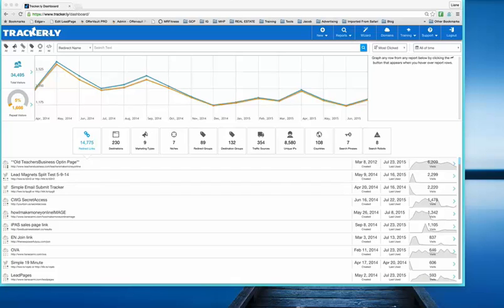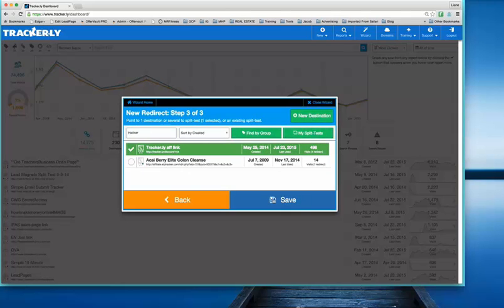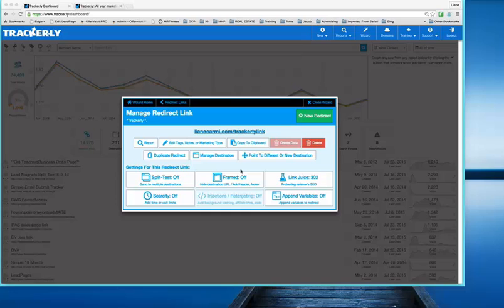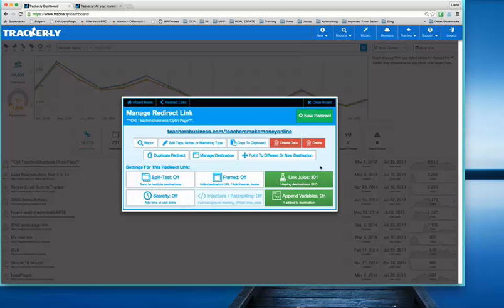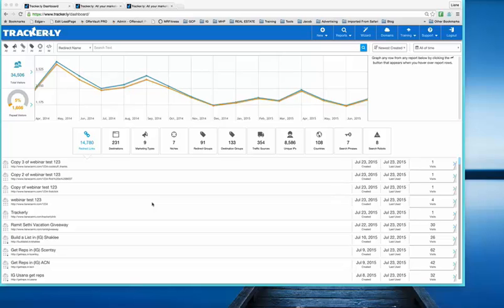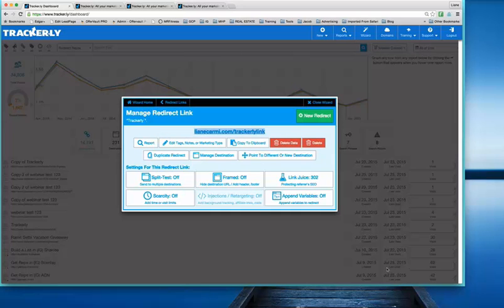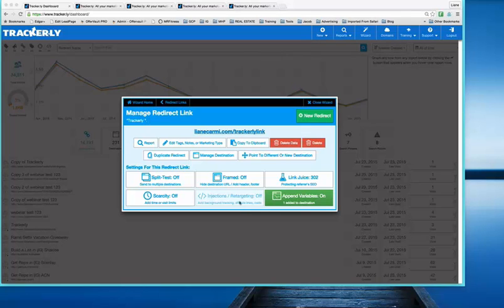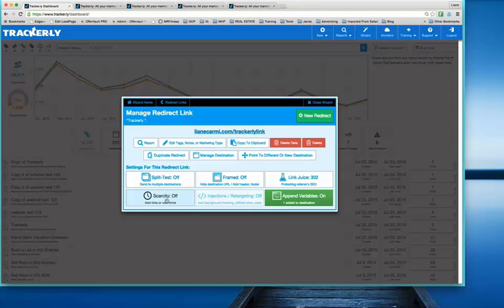Webinar replay: Liane Carmi - Five ways to increase conversions with Tracker.ly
Liane, a client of Tracker.ly for 9 years, shows 5 ways to increase your conversions with Tracker.ly.

00:00: Liane - Looking at her stats, 14,755 links
01:20: Liane - The five things she’s covering in this webinar
02:04: Liane - Creating branded keyword links for affiliate links
04:05: Liane - Picking a destination, text search to find it instantly
04:32: Liane - Creating a new destination
05:19: Liane - Benefits of safe looking, memorable links over affiliate links
06:46: Liane - Tracking and the 80/20 principle
09:04: Liane - Tracking where your results are coming from - look at her stats
09:51: Liane - What you get, even just doing just the minimum with Tracker.ly
11:10: Liane - Looking at countries - How Gina saw someone was stealing
11:56: Liane - Keeping or sending SEO / link juice
13:30: Liane - Saving time with Tracker.ly - changing multiple redirect links
14:12: Liane - The difference between redirects and destinations
14:30: Liane - Creating a new redirect in Tracker.ly
15:20: Liane - Creating a new redirect on-the-fly, instantly (outside of Tracker.ly)
16:20: Liane - Group participation - audience creates links
17:26: John - Other ways to use instant links
18:18: Liane - Passing TID variables to Clickbank to the end of redirect links
19:54: Liane - Combining on-the-fly instant copies of links and passing variables
20:40: Liane - Making links memorable for higher conversions
22:23: Liane - Appending hidden variables to keep your links clean and pass TID
24:09: Liane - What injections are - adding javascript or affiliate links into redirects
24:50: Liane - Selling the guy with the bad sales page by promoting his blog posts
25:50: Liane - Retargeting on your affiliate links with Facebook, etc.
28:16: Liane - Q&A - Overview of the settings for redirect links
29:03: Liane and John - Duplicating redirect and all it’s settings
30:15: Liane - Split-testing overview
30:26: Liane - Framing overview
30:49: Liane and John - Scarcity overview